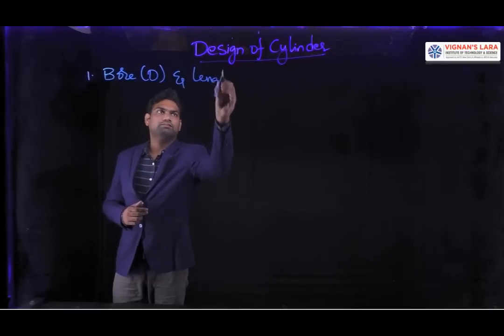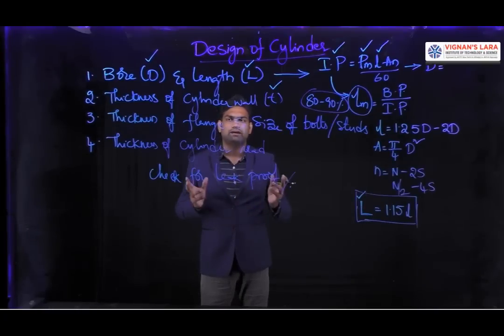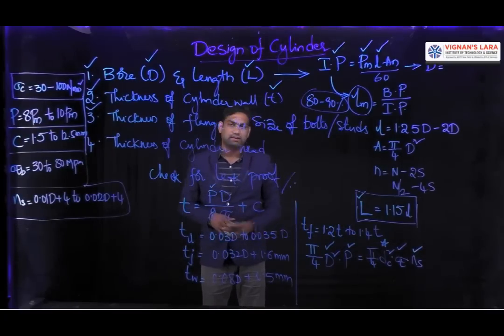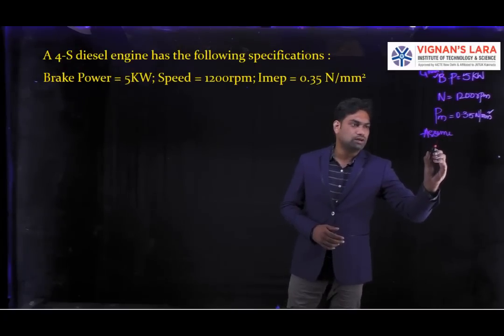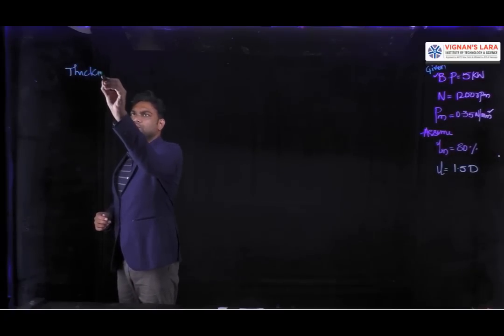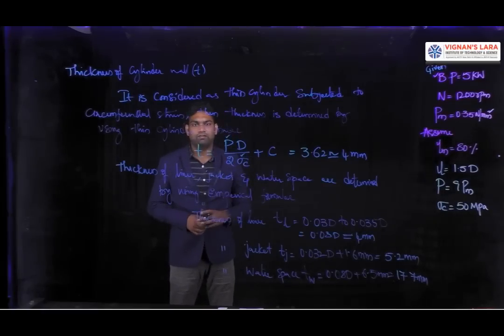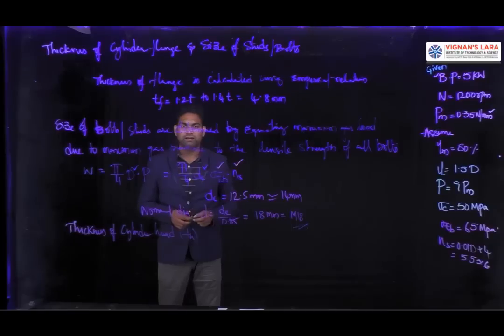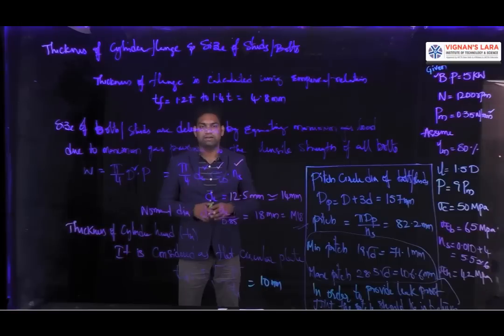Design of Cylinder